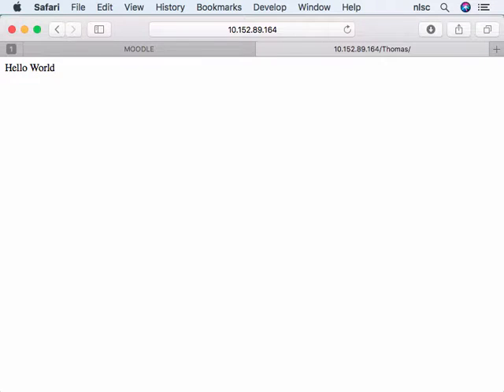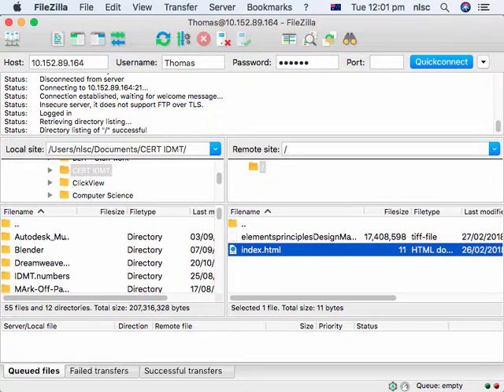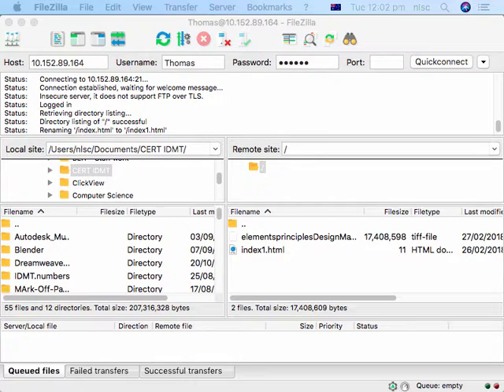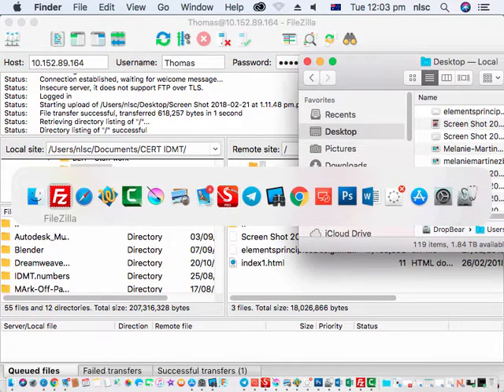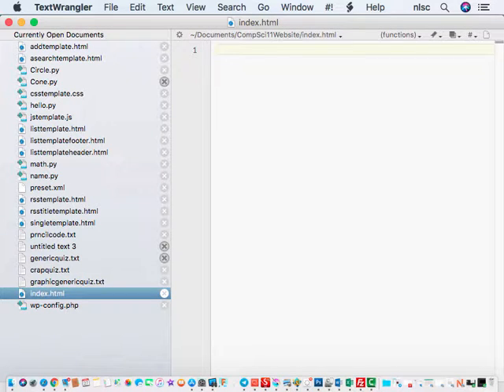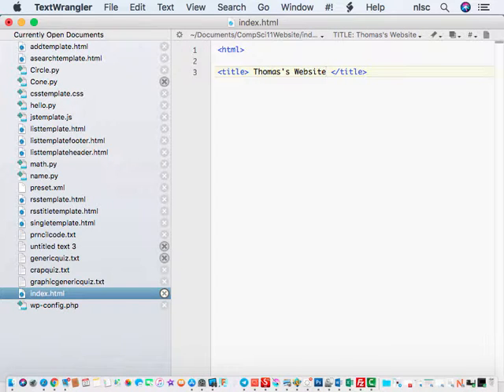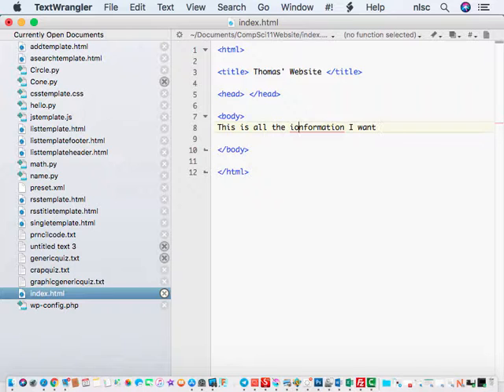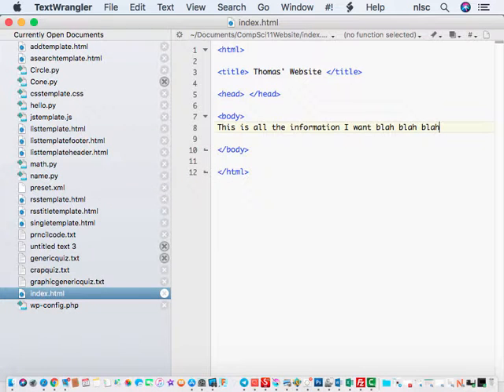First Webpage using Filezilla